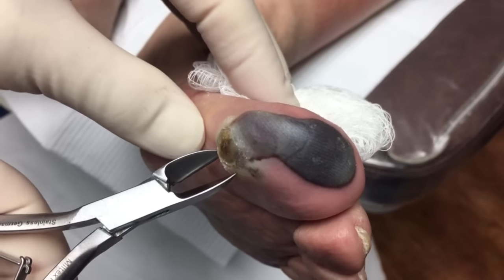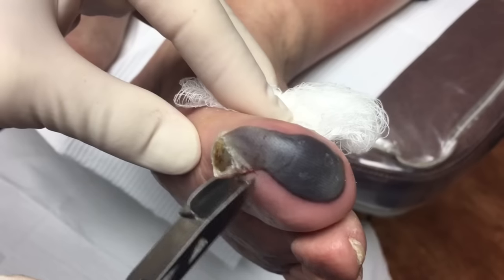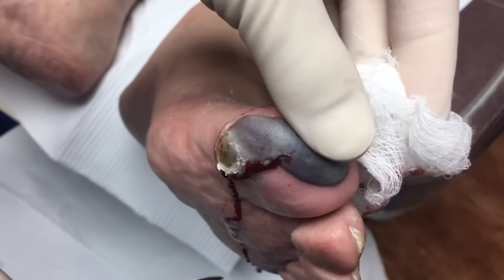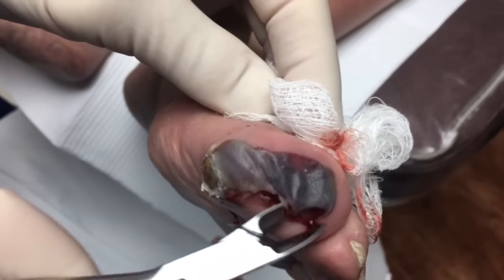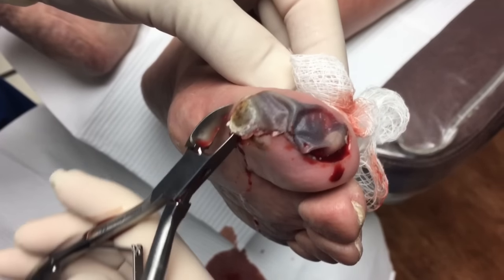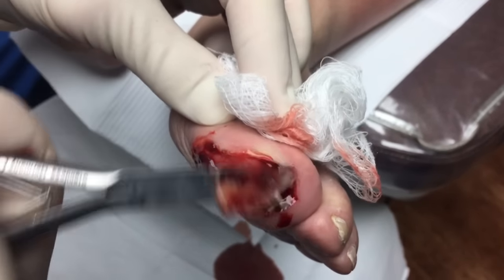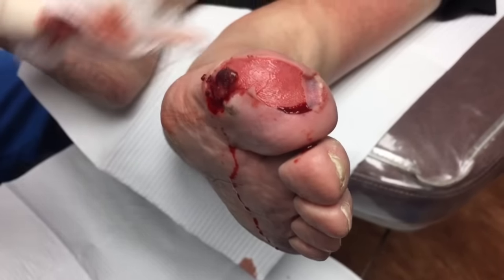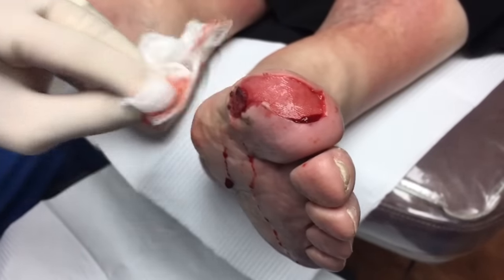Blood Blister On Toe. Debridement of Dried Blood.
Dr. Leo Krawetz of Healthy Feet Podiatry in Tampa, Florida removes a blood blister from the big toe.  Blood blisters, if left untreated, can be become infected.